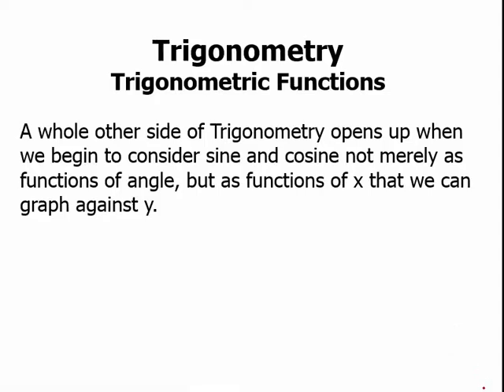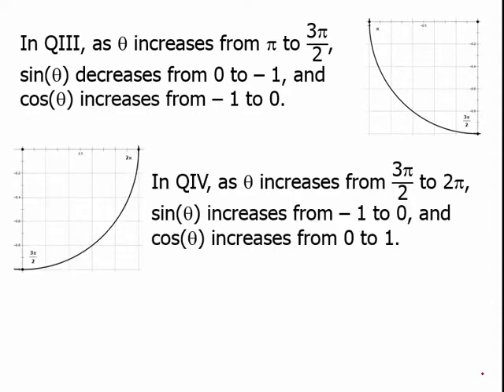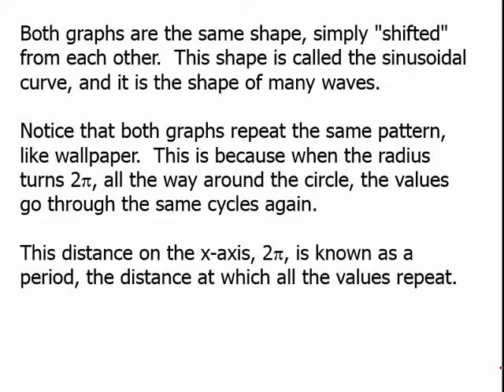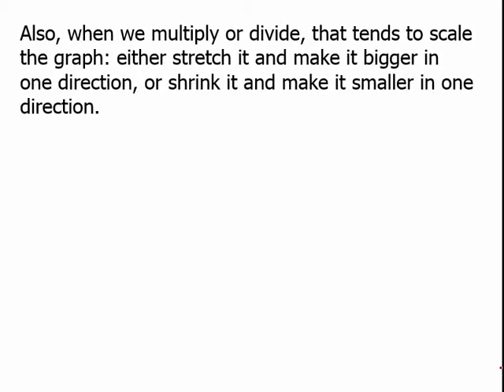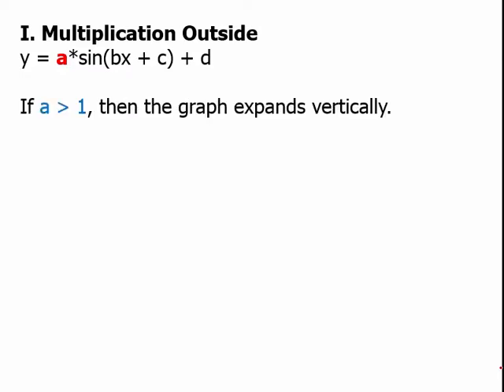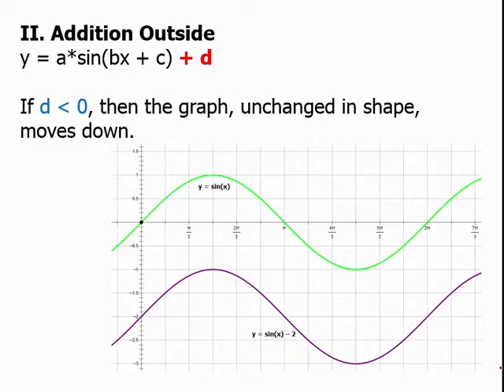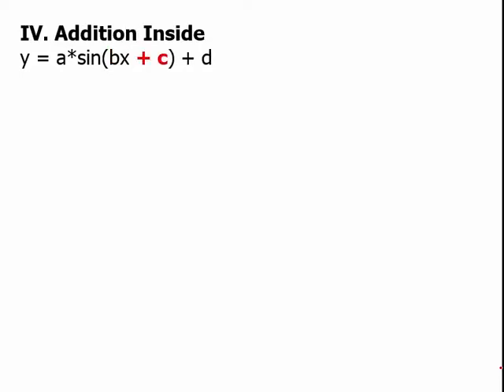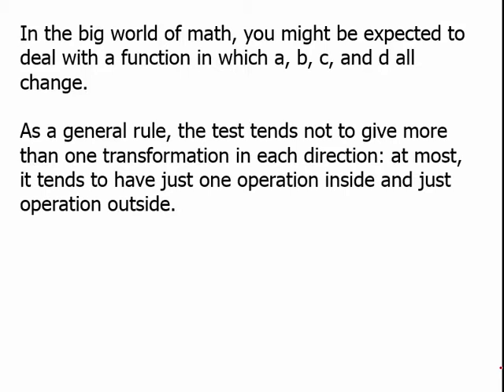Trigonometry: Trigonometric Functions